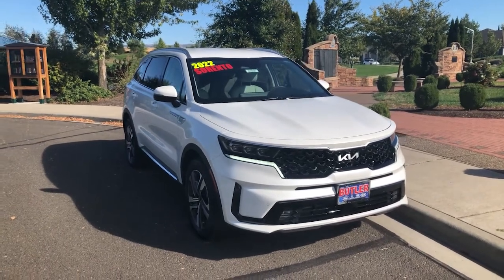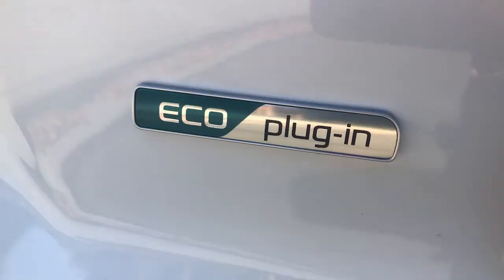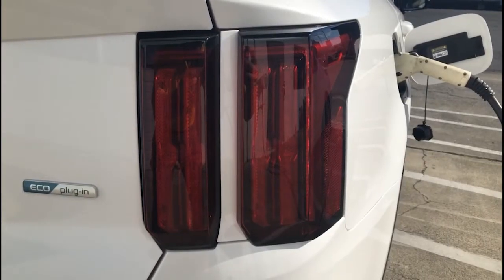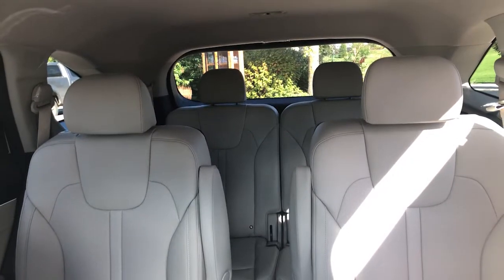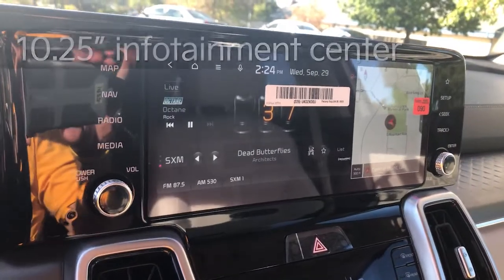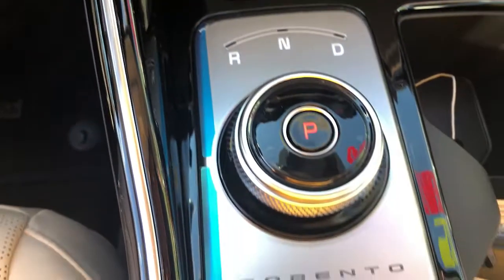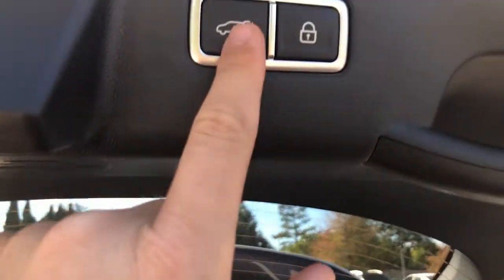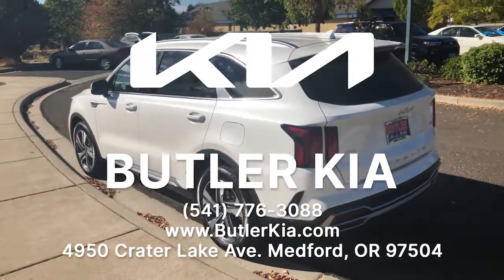Get a first look at the all-new 2022 Kia Sorento Plug-In Hybrid!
The 2022 Sorento plug-in hybrid is here at Butler Kia in Medford, OR and provides up to 32 miles in its electric range and 460 total miles range.

Watch to see some other features, including Apple CarPlay and Android Auto, three rows of seating, heated seats, 19" wheels, etc.

Butler Kia is part of Butler Automotive Group, a family of dealerships in southern Oregon.